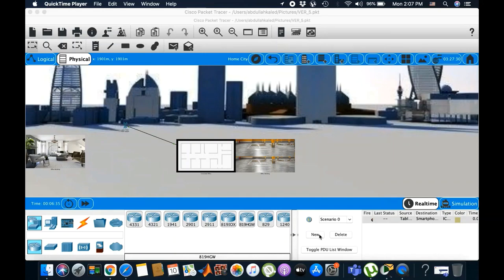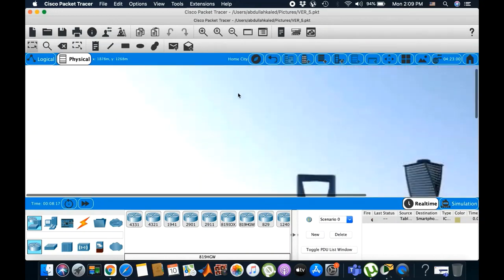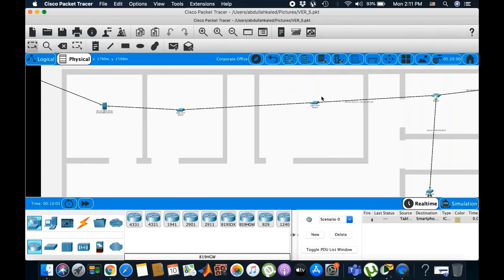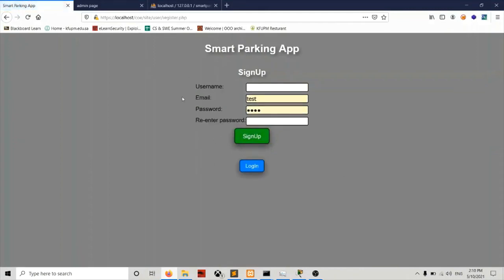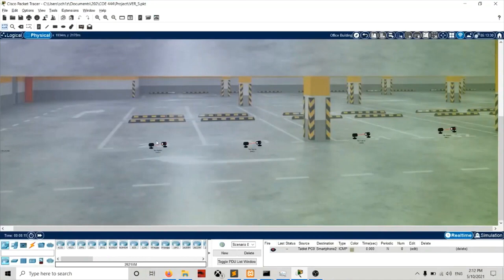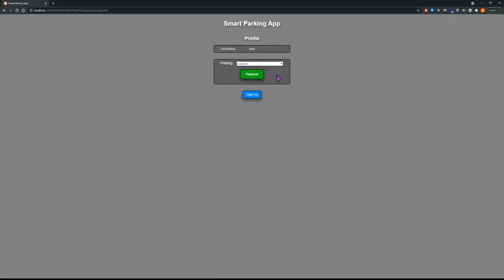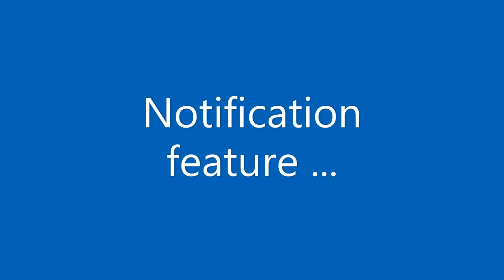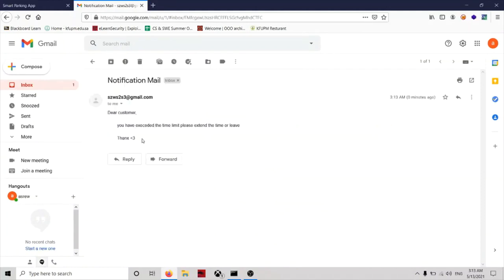Smart Parking System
Smart Parking system is system which you can reserve and browse parking from it ,